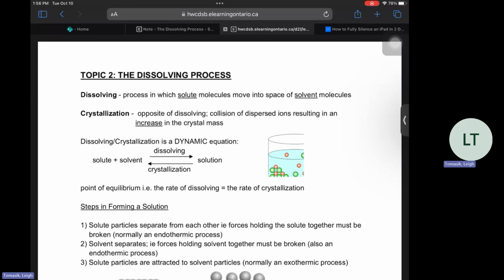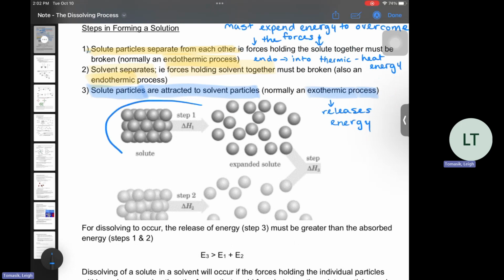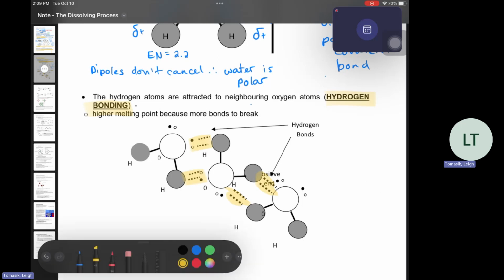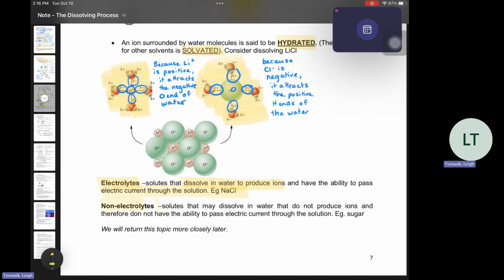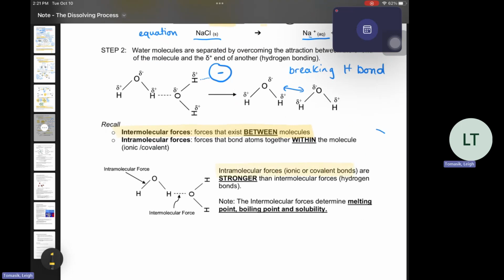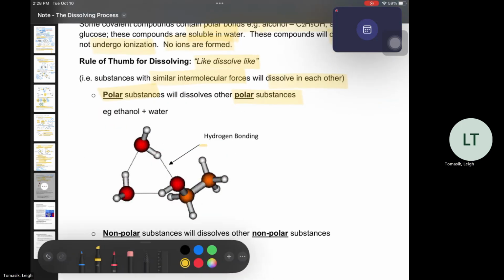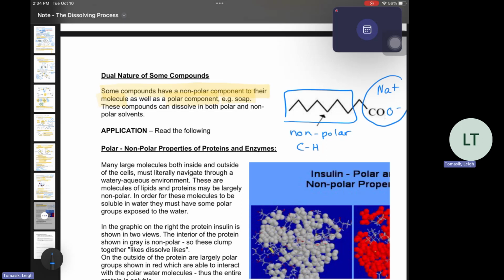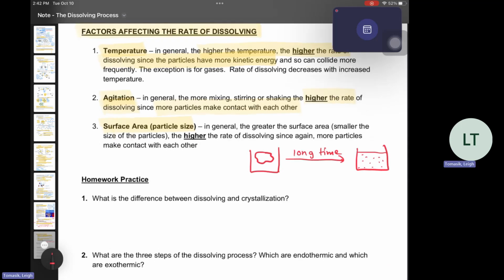Video Note The Dissolving Process